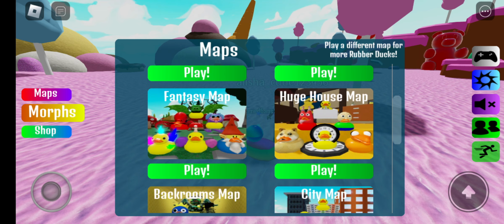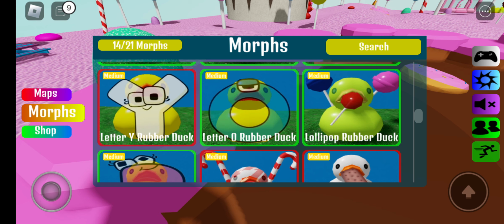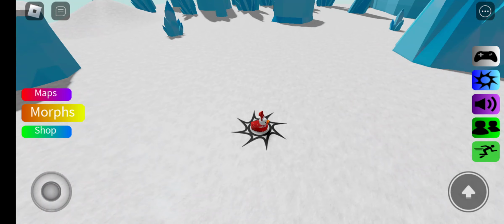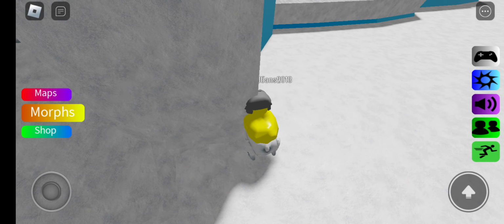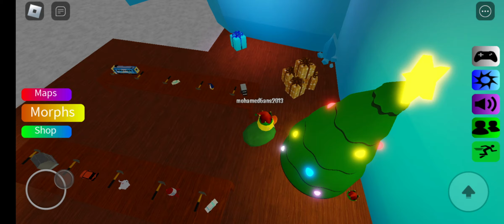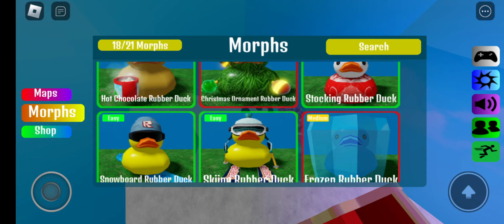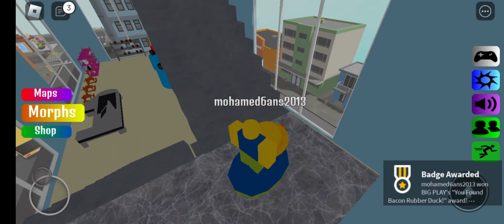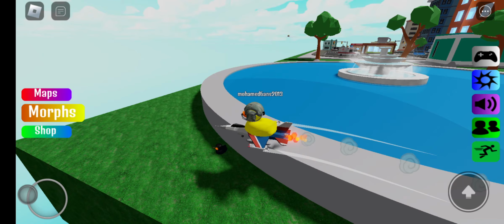I almost got all the ducky"s in find the rubber ducky morphs